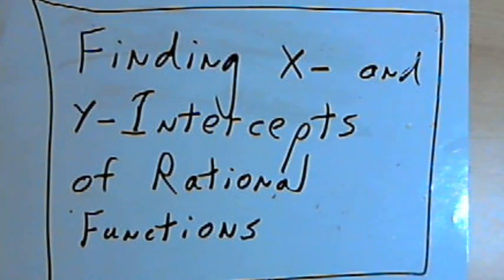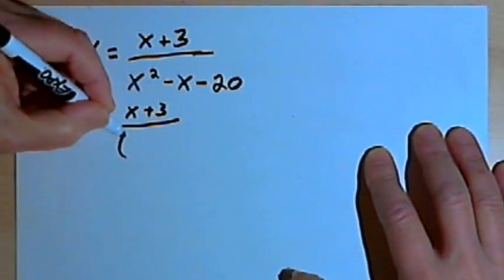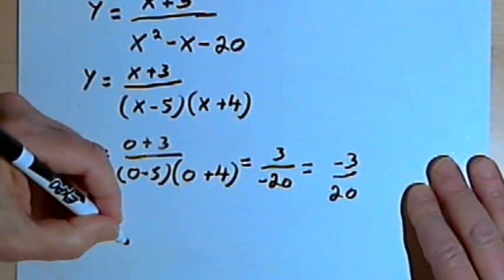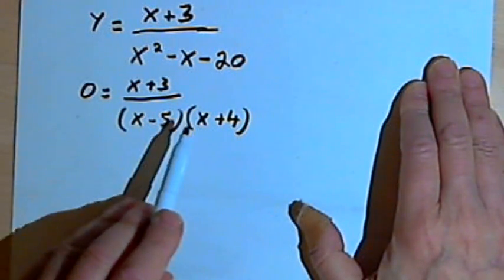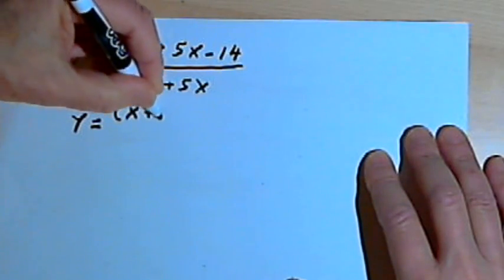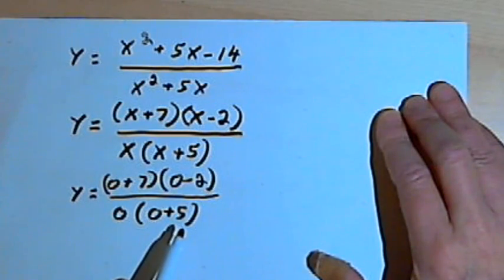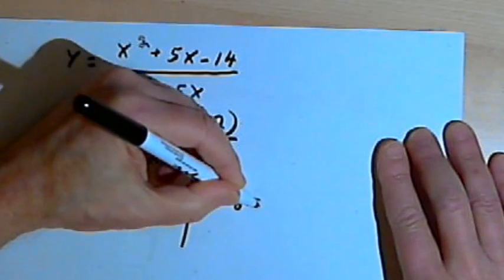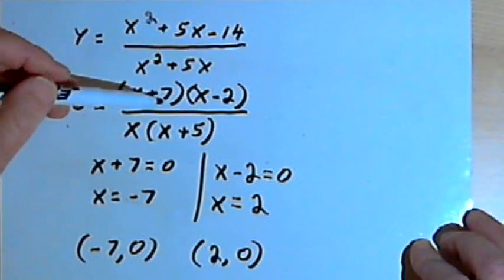Finding the x- and y-Intercepts of Rational Functions 143-4.2.6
How to find the x- and y-intercepts of rational functions. This video is provided by the Learning Assistance Center of Howard Community College. For more math videos and exercises, go to HCCMathHelp.com.